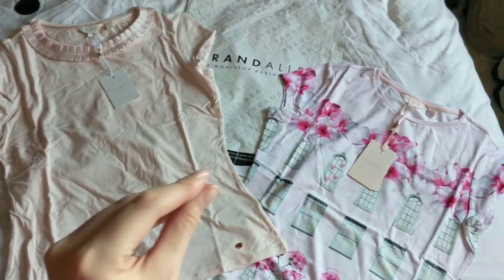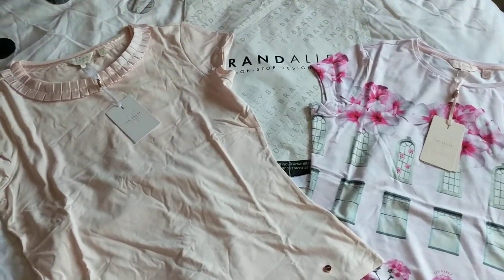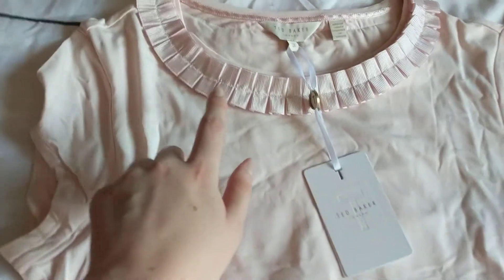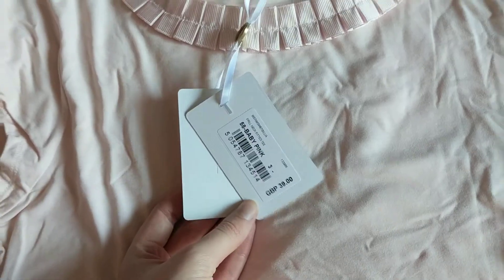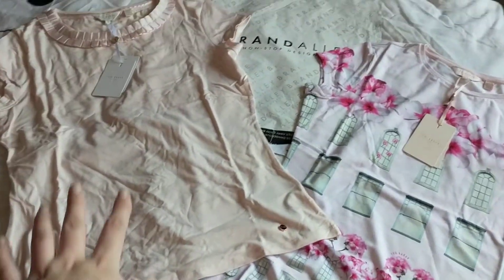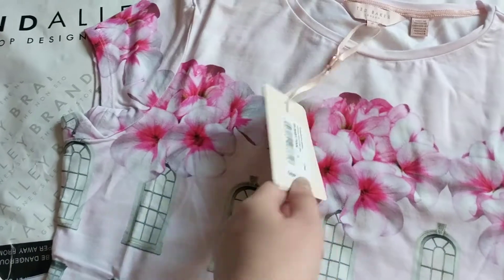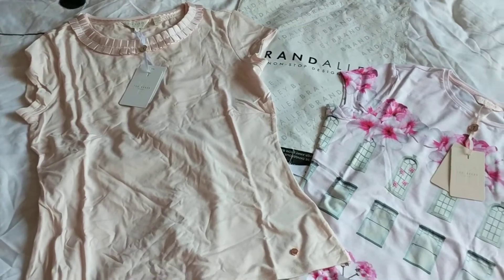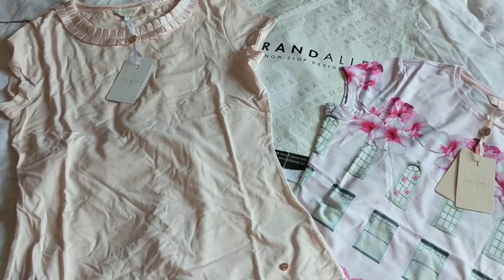BRANDALLEY SMALL HAUL - TED BAKER TOPS IN SALE!! £19 & £24 EACH